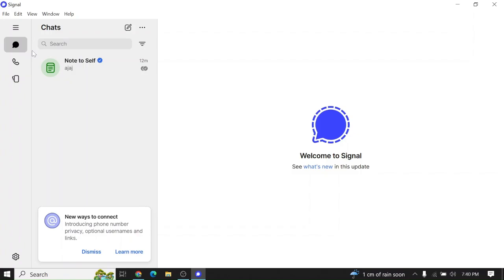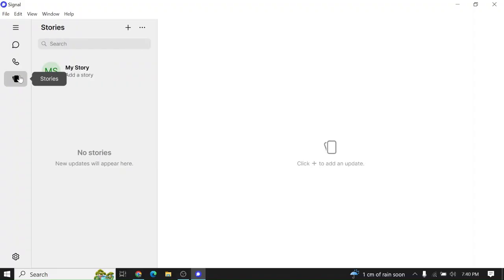How to Change Profile Picture in Signal 2025?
Want to update your profile picture on Signal? This straightforward guide will show you how to change your profile photo quickly and easily. Personalize your Signal account by following these simple steps to upload a new picture and make your profile stand out.

✅ Watch now and refresh your Signal profile!